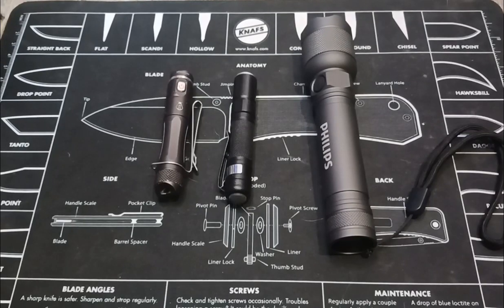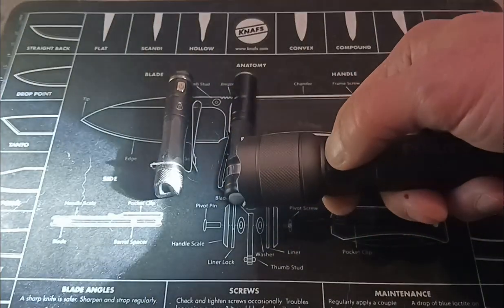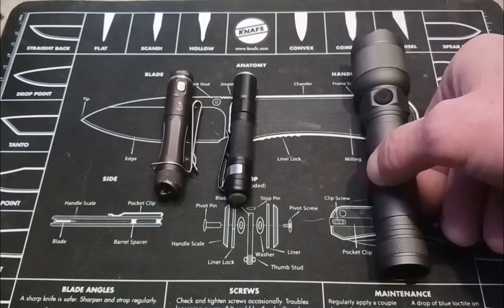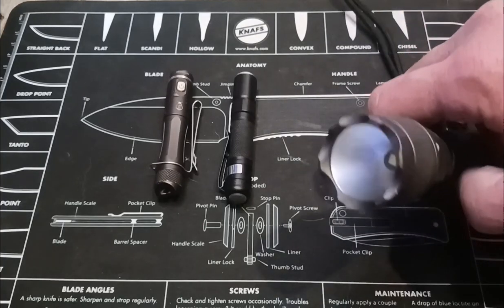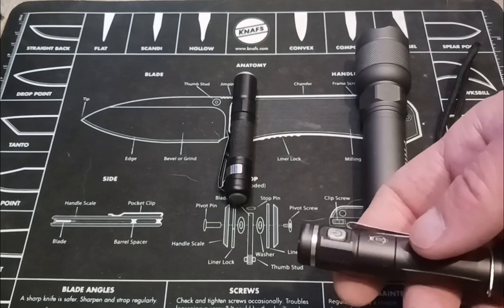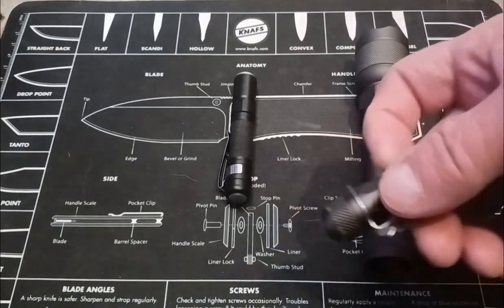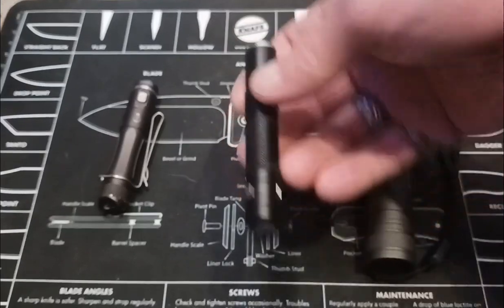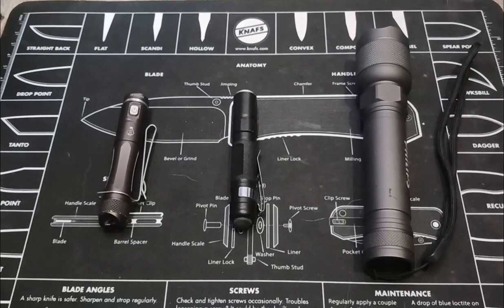3 great budget lights AliExpress!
11US $19.99 50%OFF | Philips SFL2188P Portable Flashlight Rechargeable Lamp with 18650 Battery Aluminium Alloy Flashlights for Self Defense Camping

2US $2.94 65%OFF | Pocket Torch Powerful LED Lantern AAA Battery for Camping Hunting Portable Mini Pen LED Flashlight Waterproof Pen Light

US $27.54  5%OFF | JETBEAM E01R 138 Lumen 3 Modes Mini Keychain Flashlight

ts